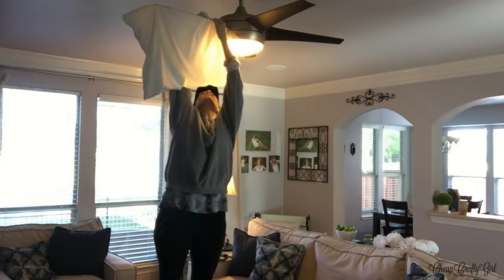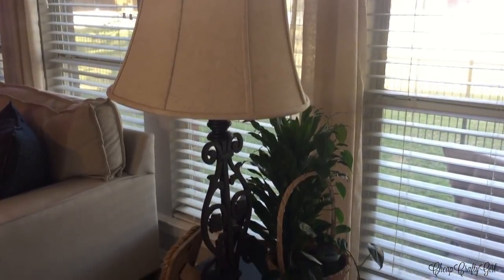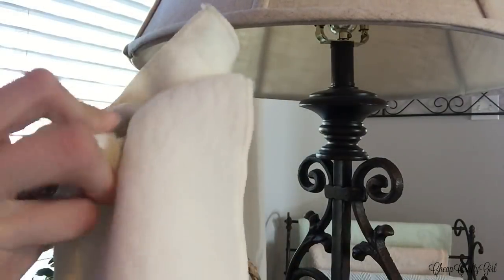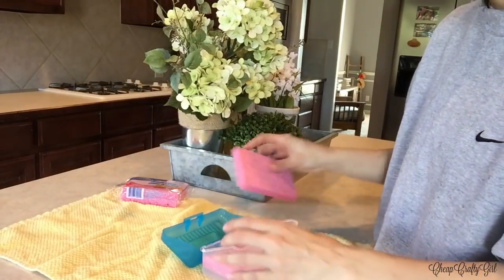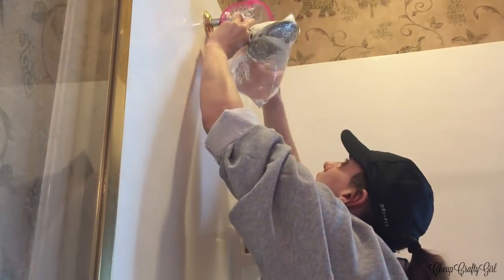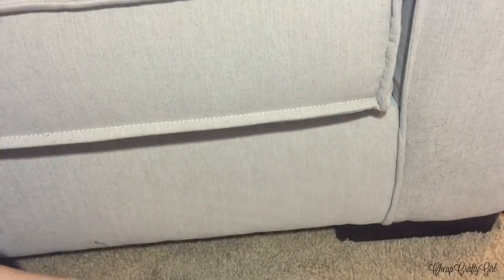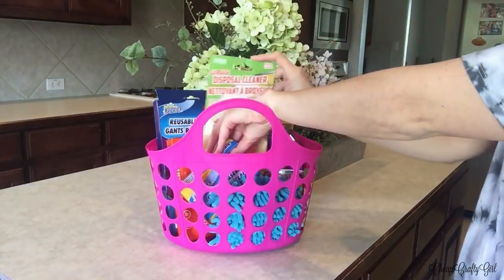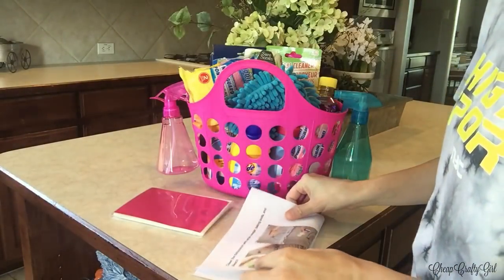DOLLAR TREE TOP 7 CLEANING HACKS + CLEANING GIFT BASKET